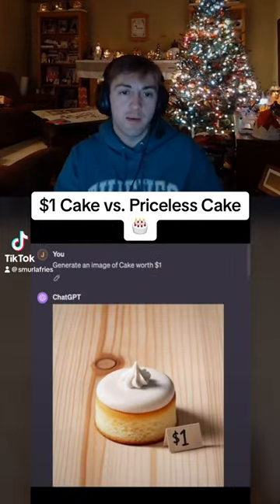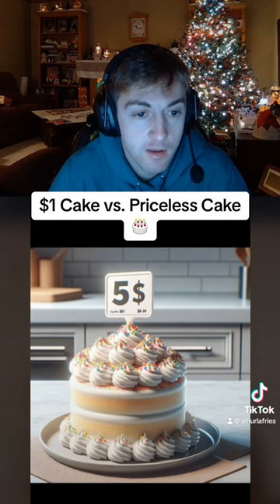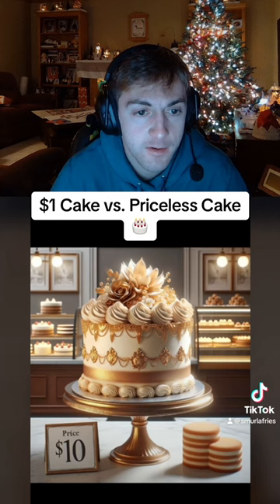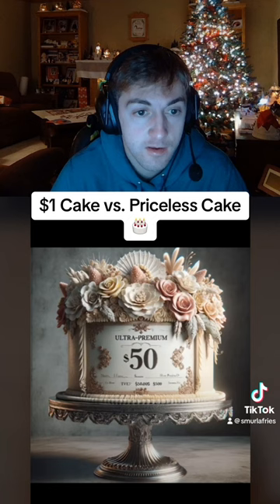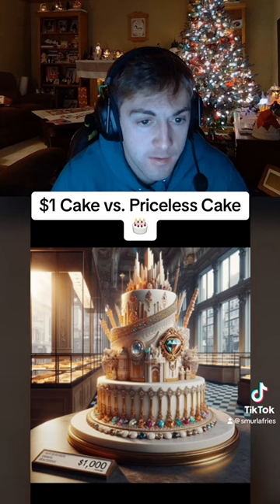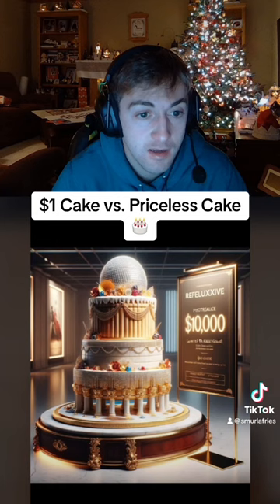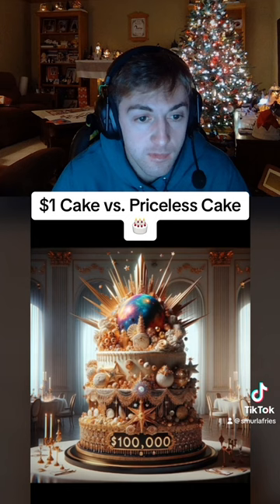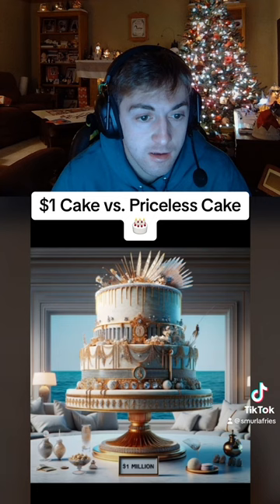$1 Cake vs. Priceless Cake